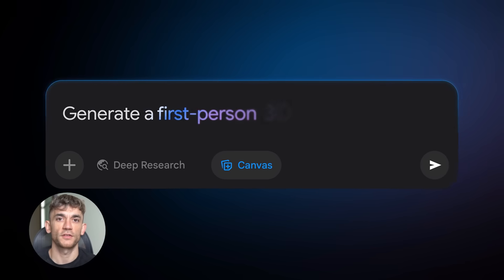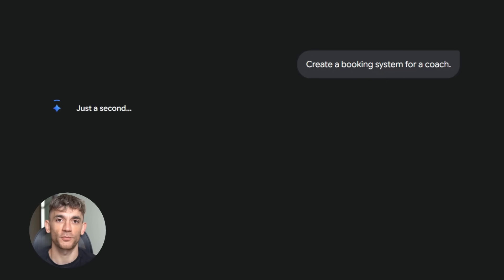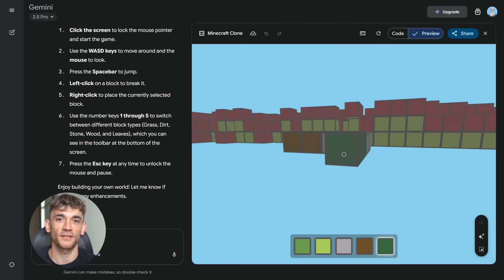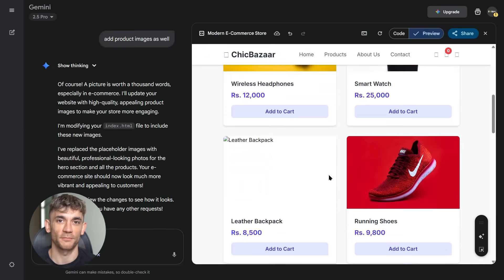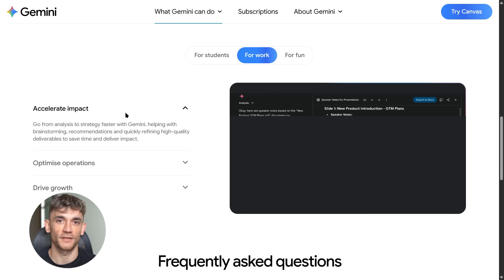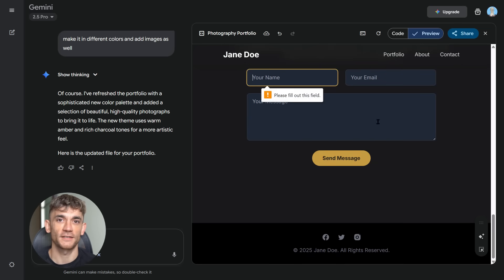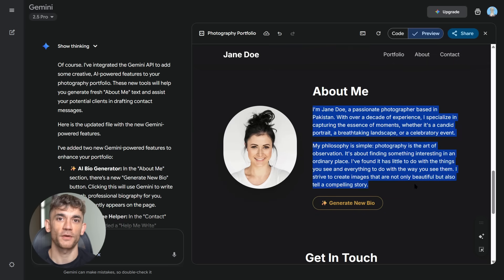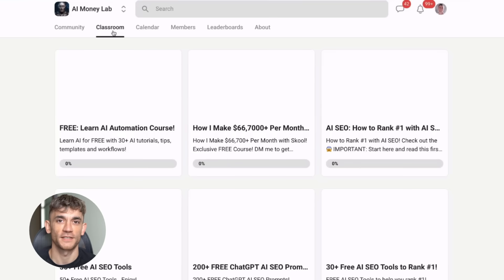NEW Google Gemini Canvas is INSANE!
Google just dropped their secret weapon… and nobody’s talking about it.

This AI tool is so powerful it’s scary.
You can build apps with zero code.
Launch websites in seconds.
Even create full games — all for FREE.

While everyone is distracted by ChatGPT… Google quietly released Gemini Canvas.
I tested it myself — and it built me a complete photography website in under 30 seconds.
Contact forms. Galleries. AI images. Even smart features I didn’t ask for.

But here’s the real kicker…
This isn’t just another AI toy.
This is the future of building online.

✅ Build websites in minutes
✅ Create working apps with plain English
✅ Launch businesses with zero tech skills
✅ Access Google’s most advanced AI models (completely free)

And the craziest part?
It doesn’t just follow instructions.
It thinks ahead.
Adds features.
Makes suggestions.
Builds smarter than most humans could.

No developers. No expensive software. No barriers.
Just you, your ideas, and a simple prompt.

⚡ Watch this video until the end — I’ll show you how to use Gemini Canvas step by step… and how to scale it for your own projects, clients, and business.

The future isn’t coming.
It’s already here.
And Google just gave it away for free.